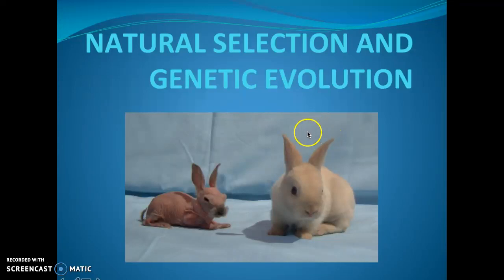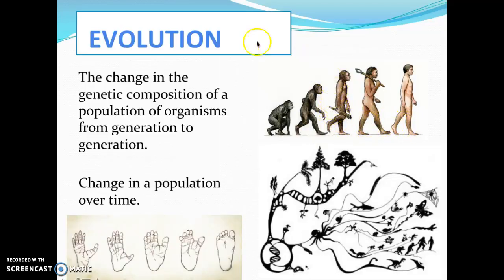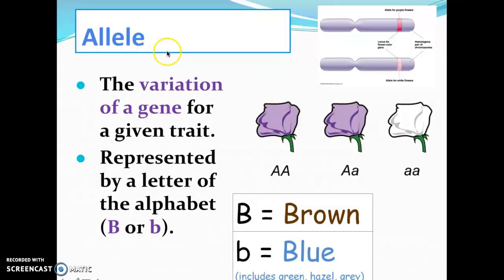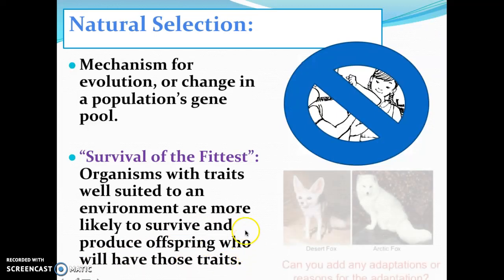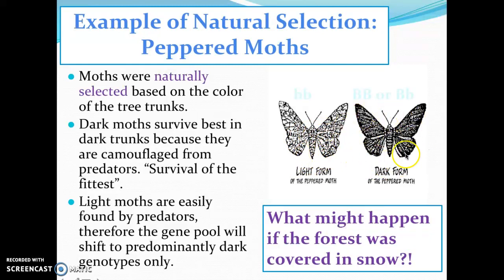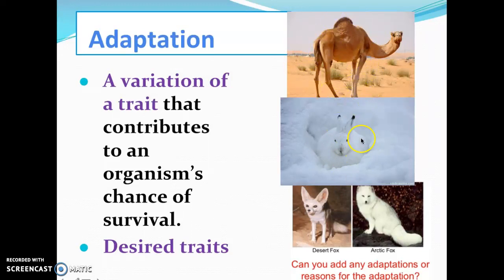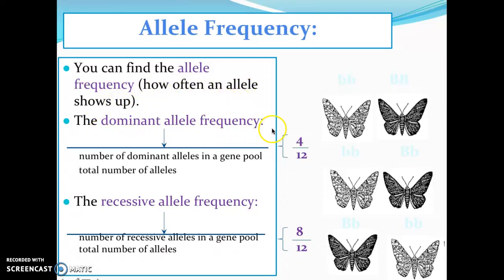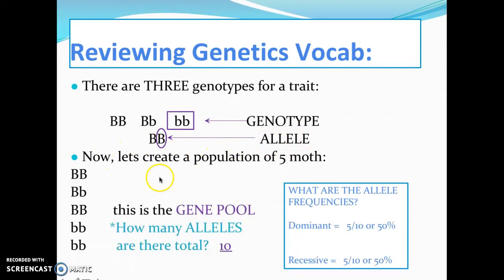Evolution Vocabulary Lecture